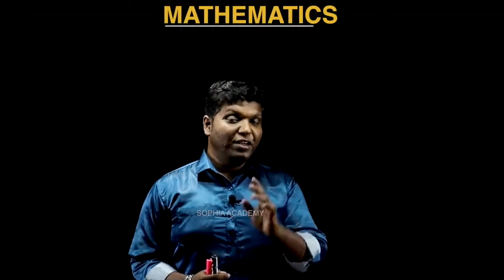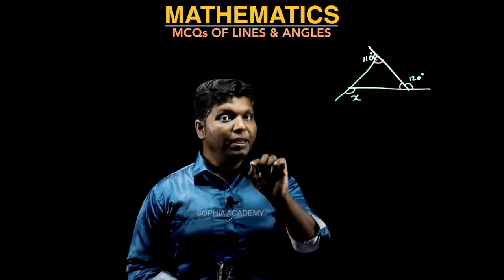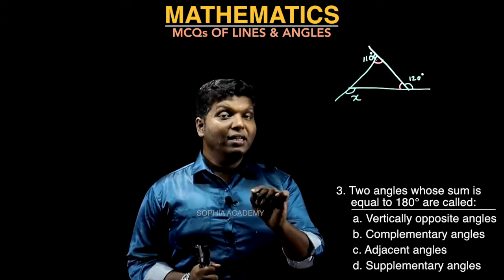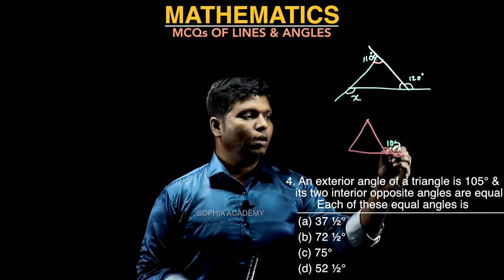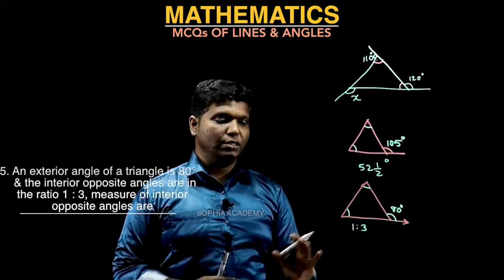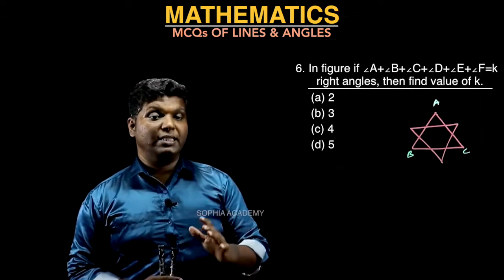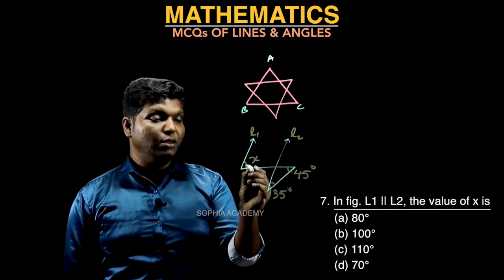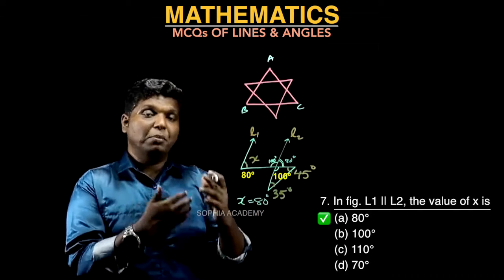MCQ'S | EASY METHOD | CLASS 9 LINES & ANGLES